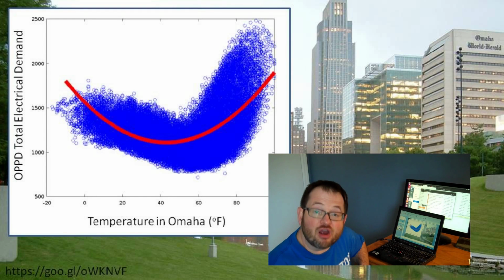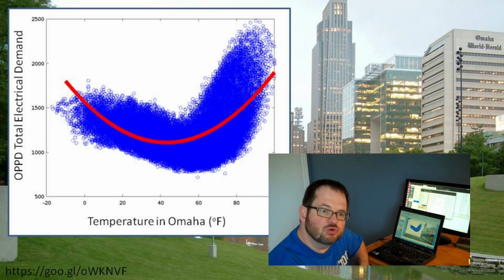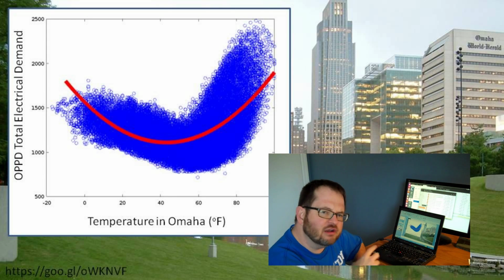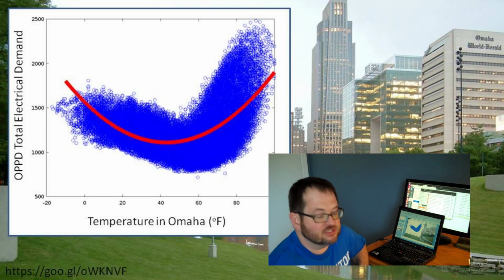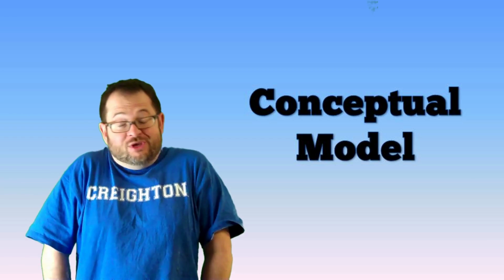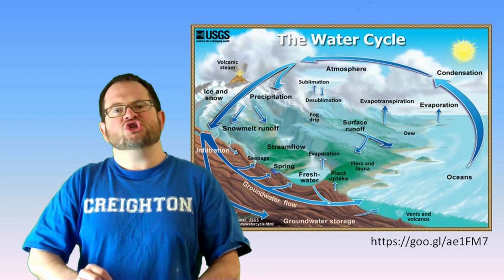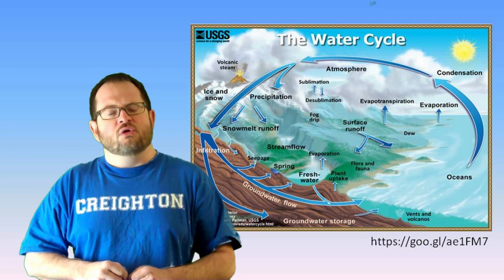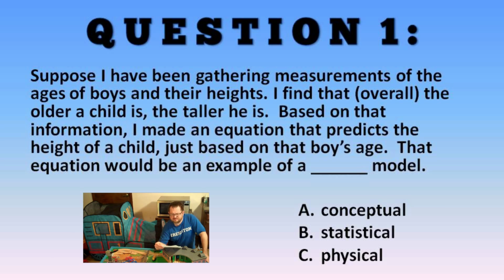ATS EVS 105 What Are Models, part 1